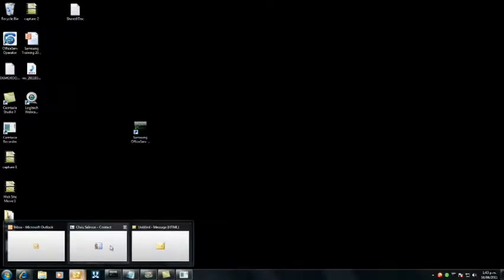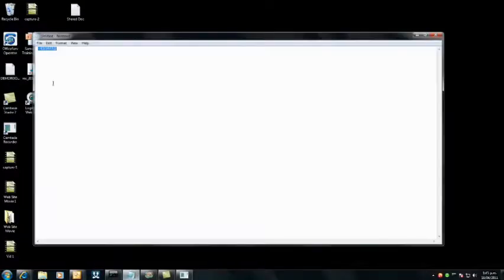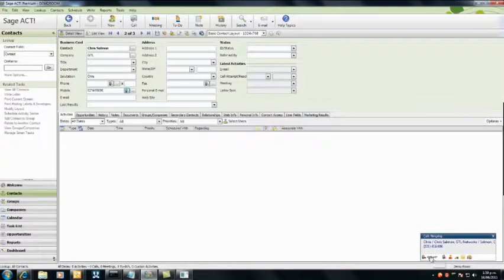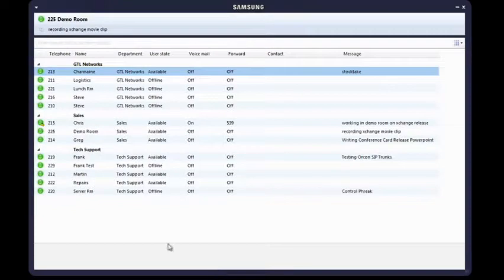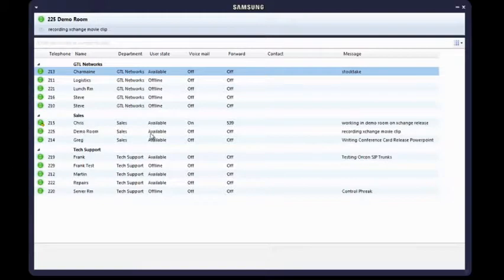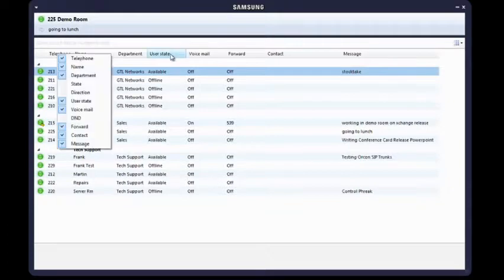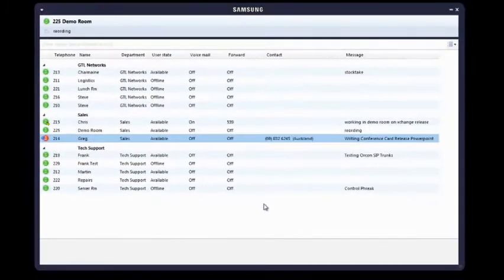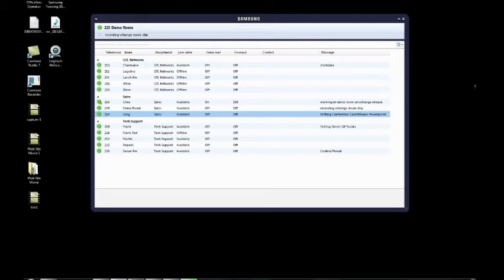Xchange for Samsung Desktop Computer Telephony Integration